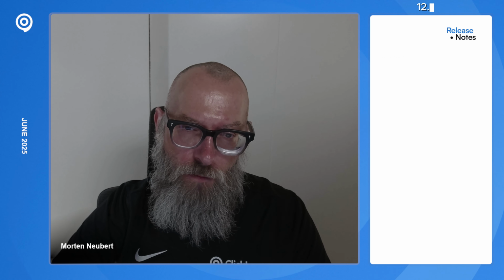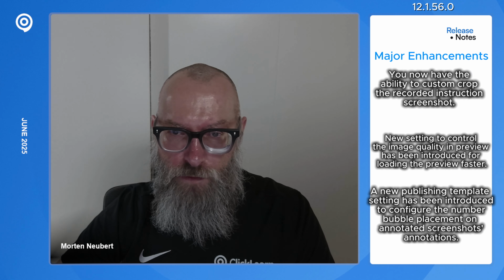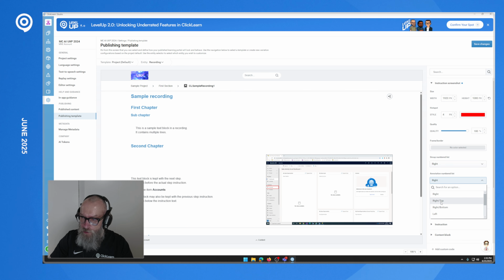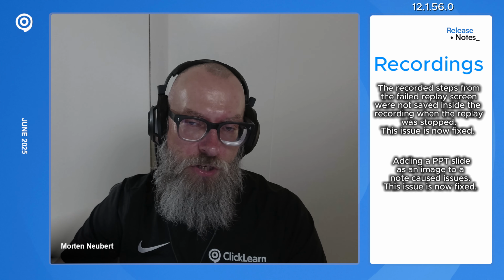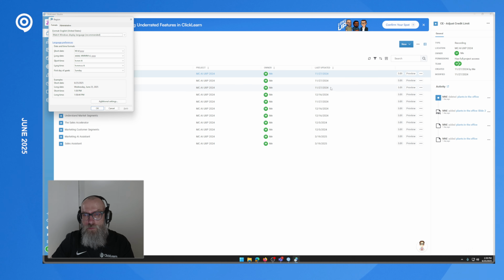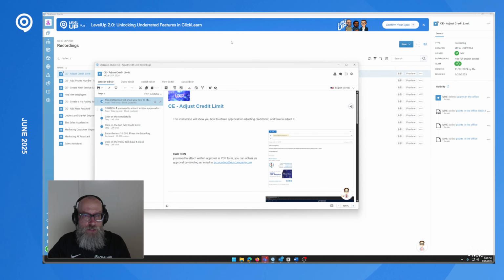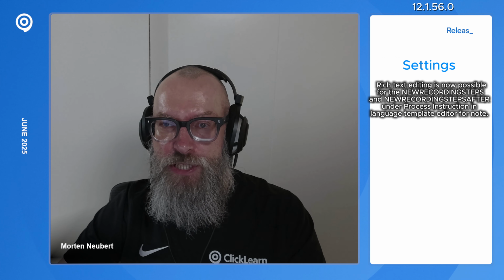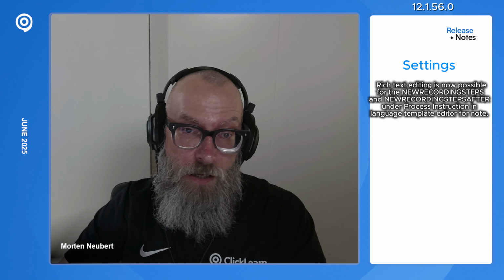ClickLearn Attain Release Notes 12.1.56.0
TIMESTAMPS
00:40 Major Enhancements
04:57 Projects
05:15 Recordings
08:16 Recording Editor
10:36 Structure
11:11 Localization
12:19 Assets
12:31 Publishing
12:46 Settings
13:18 APT
14:27 Dashboard
16:16 SCORM
16:40 UXP
17:40 Overall

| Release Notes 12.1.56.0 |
Projects
    Project list did not appear sometimes when multiple users worked on same project.

    Multiple improvements and bug fixes on local project.

Recordings

    The recorded steps from the failed replay screen were not saved inside the recording when the replay was stopped. This issue is now fixed.

     In recording experience, adding a PPT slide as an image to a note caused issues. This issue is now fixed.

    In some cases, the recordings turned red and were inaccessible, which has been fixed in this release.

    Change folder while creating a recording did not appear where there were no further folders. This is now fixed.

    Date format will be set to the system date format in metadata where date control is used.

Recording Editor

    You now have the ability to custom crop the recorded instruction screenshot.

    Redacted areas where a question pop-up was in front of a step were not blurred. This issue is now fixed.

    The customer cursor appeared broken in the video preview when the graphics setting was less than or equal to 99%. This issue is now fixed.

    While cropping an instruction screenshot, the redact and hotspot options were hidden. Those options will be displayed now.

    In a group, the ungroup button will ungroup the steps and remove the group and deleting a group will remove the group and its steps too.

    Step selection in data editor is now possible from the preview too.

    Video flickered in case of excluded steps. This issue is now fixed.

Structure

    Custom icon in the panel did not update as selected. This issue is now fixed.

    Validation for the import excel for segment management has now been improved.

Localization

    The issue where users had to navigate to blank pages, even when only missing steps were selected, has been fixed in localization.

    The group name appeared localized when the name was blank and localized once. This issue is now fixed.

    Localization is now optimized by saving the updated recordings only, rather than saving all recordings.

Assets

    Moving a child folder to root caused issues and ended up not moving the folder. This issue is now fixed.

Publishing

    Publishing was getting stuck and the final lift off page was not displayed. This issue is now fixed.

Settings

    A new publishing template setting has been introduced to configure the number bubble placement on annotated screenshots' annotations.

    Rich text editing is now possible for the NEWRECORDINGSTEPS and NEWRECORDINGSTEPSAFTER under Process Instruction in language template editor for note.

     New setting to control the image quality in preview has been introduced for loading the preview faster.

APT

    An iteration configured as a variable will now respect the iterations configured in the Iteration data table.

    Unused variables can now be deleted from a test.

Dashboard

     VideoComplete in OData was not updated for the recordings that contained excluded steps. This issue is now fixed.

    In OData, the total step count will be reflected in Action=Init and intValue2=StepCount.

    Anonymous users were displayed in OData even though the project is private. This issue is now fixed.

    There was difference between data downloaded from dashboard and it appeared in OData. This is now fixed.

SCORM

    The video appeared half even after clicking the expand icon when the AI Avatar was present. This issue is now fixed.

UXP

    The expand button in the UXP video player caused the video to be paused. This issue is now fixed.

    The volume slider in the UXP video player was not functioning correctly. This issue is now fixed.

    UXP video player has been improved.

     Importing steps to a feature tour placed the first step last. This issue is now fixed.

    All app context did not appear for the F&O projects. This issue is now fixed.

Overall

    Overall performance improvement on all projects where localization analytics has been performed.